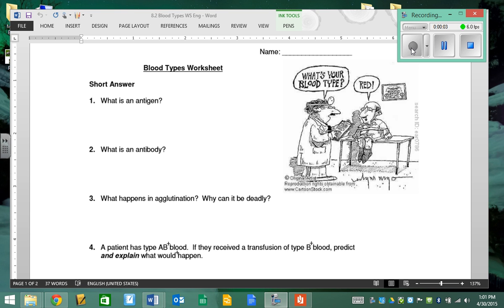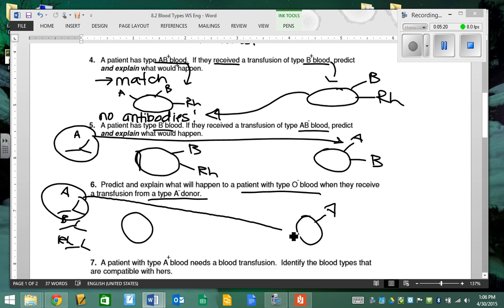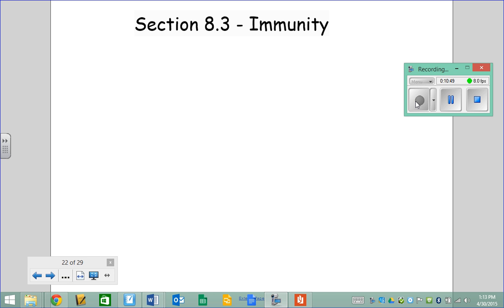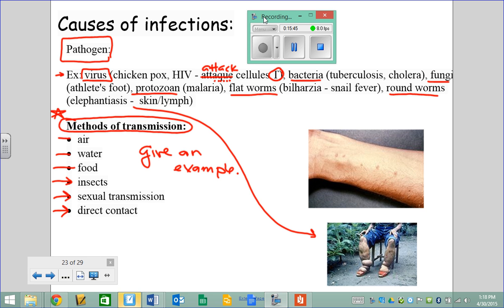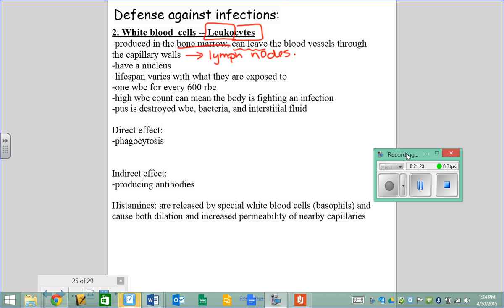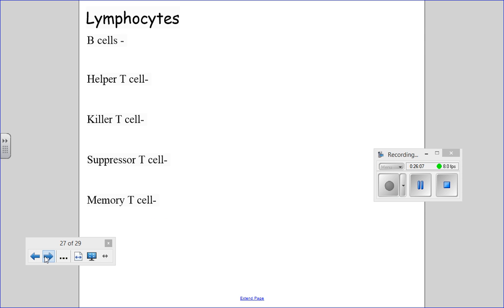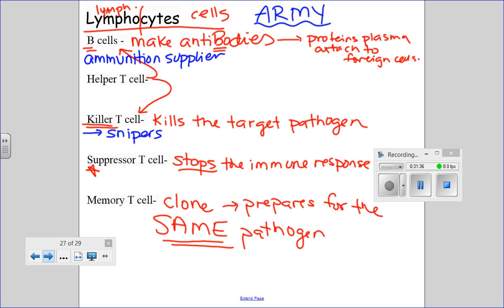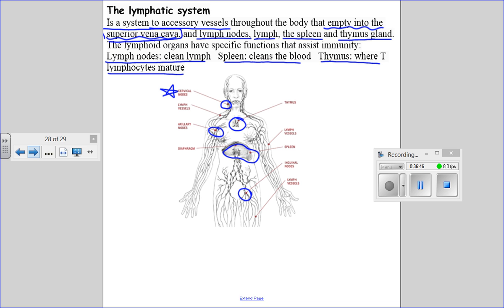2015 04 30 Bio20E Immunity wbc